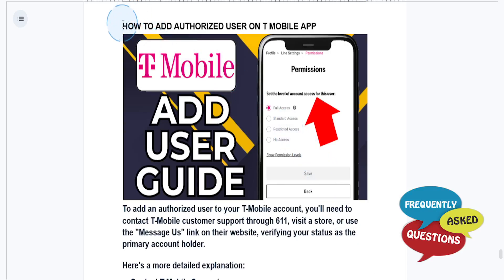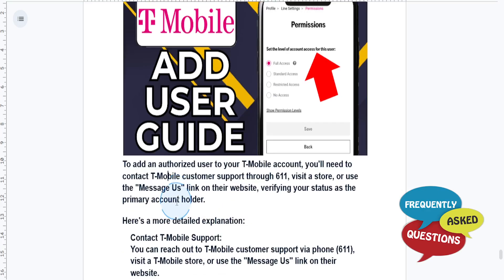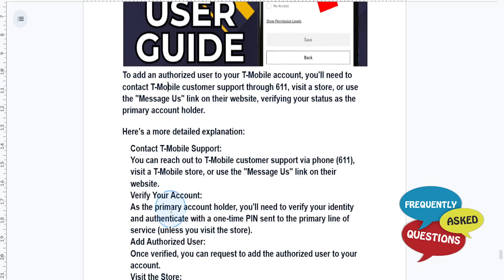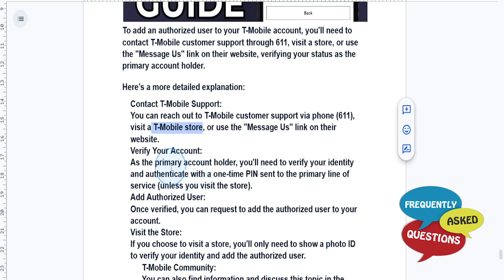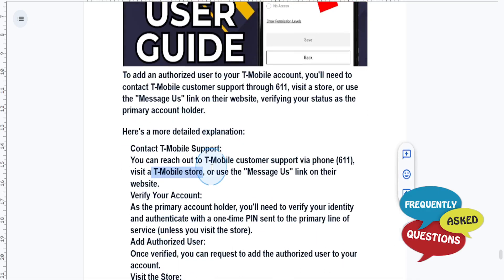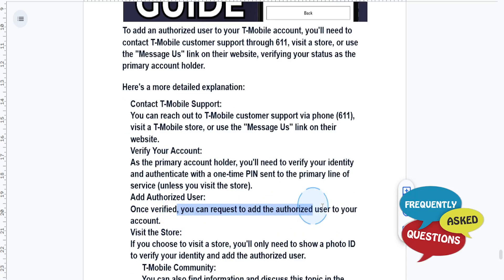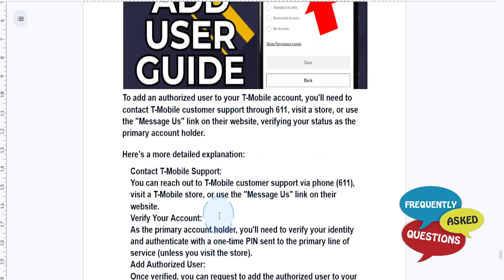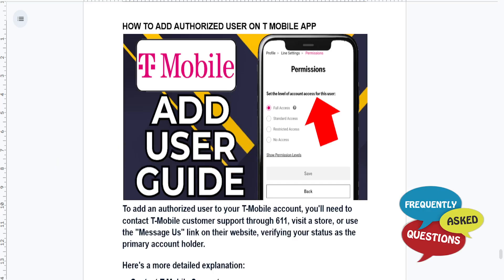HOW TO ADD AUTHORIZED USER ON T-MOBILE APP (2026)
HOW TO ADD AUTHORIZED USER ON T-MOBILE APP

In this video we show you HOW TO ADD AUTHORIZED USER ON T-MOBILE APP. If you want to know HOW TO ADD AUTHORIZED USER ON T-MOBILE APP then this is the perfect tutorial for you.